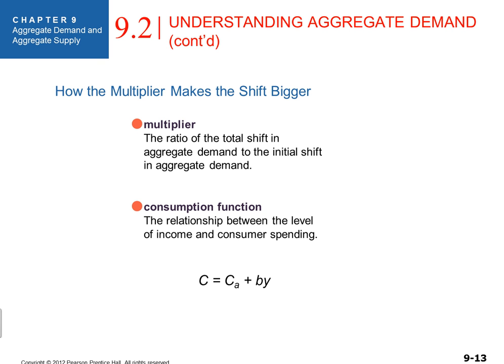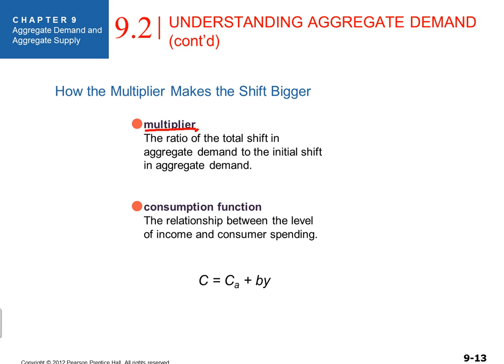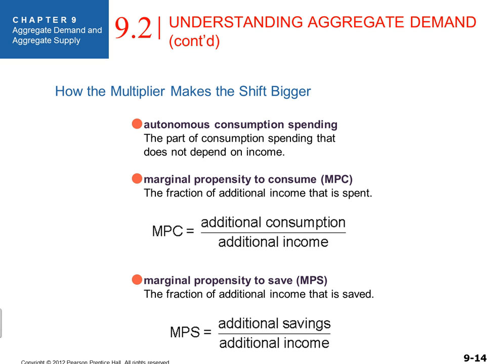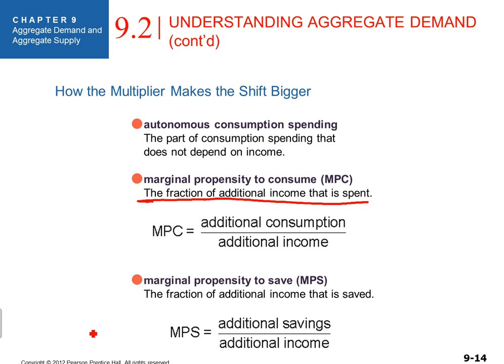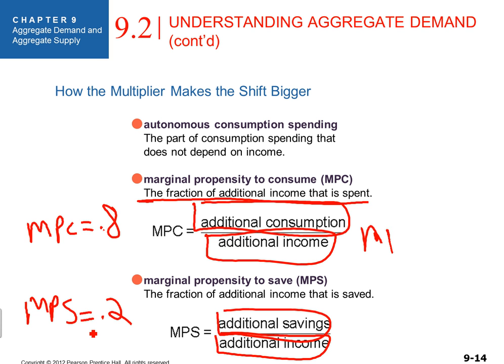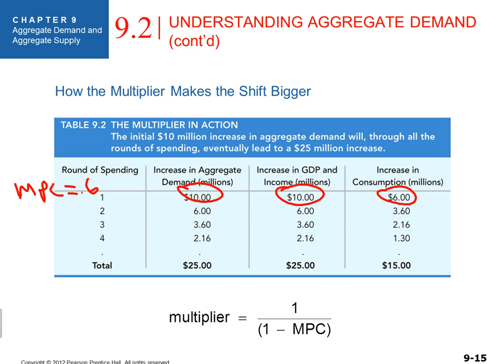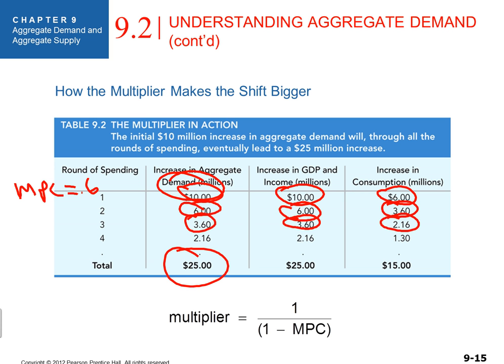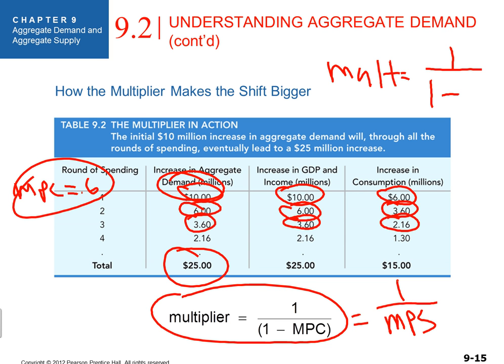Chapter 9 Slide 14